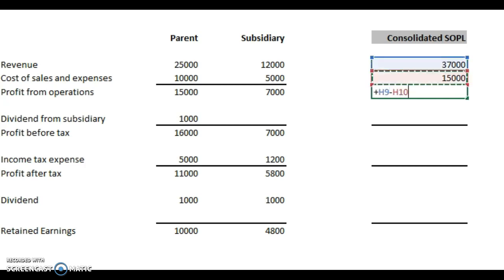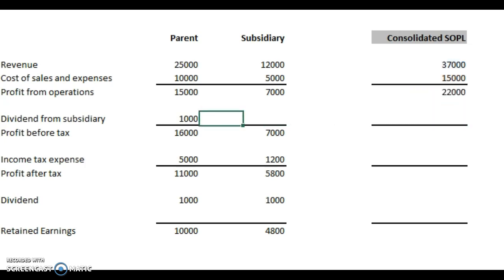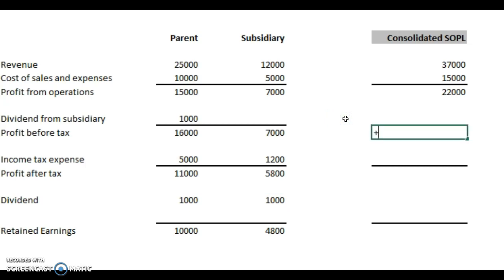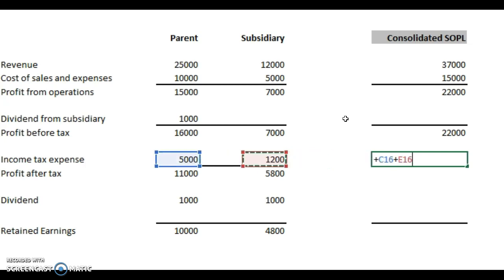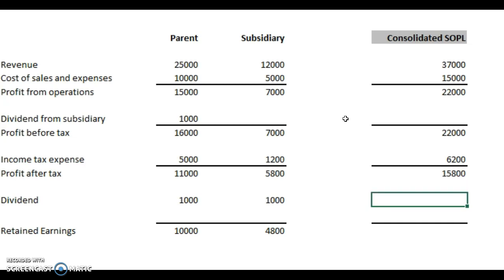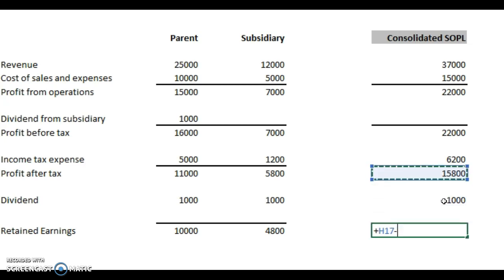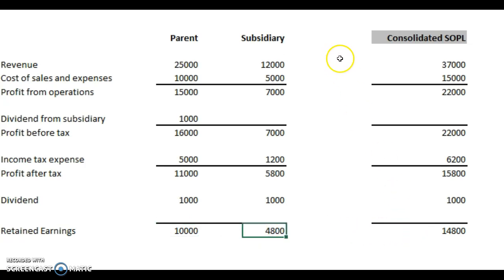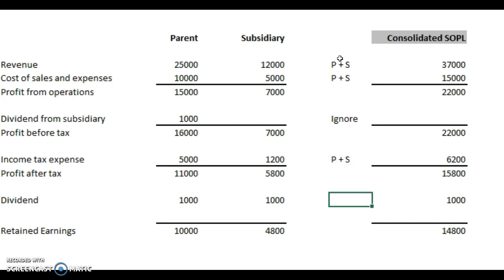ACCA F7 - Consolidated SOPL #1